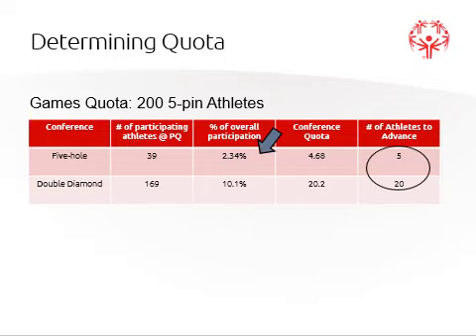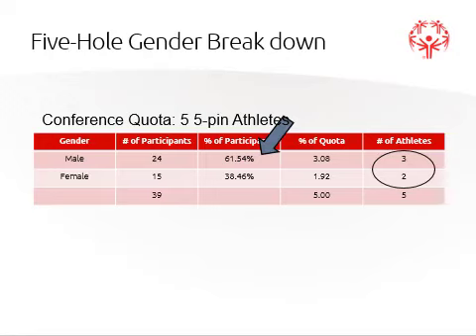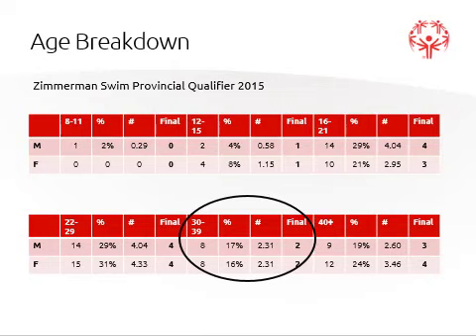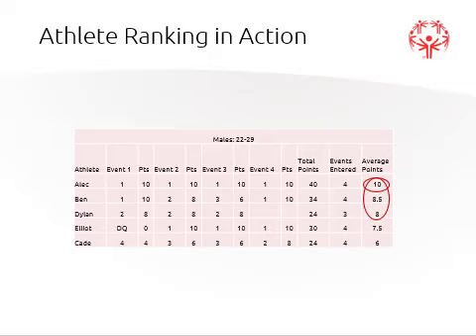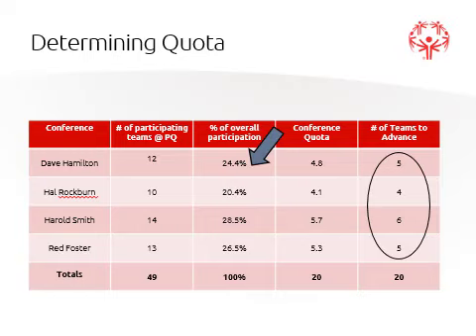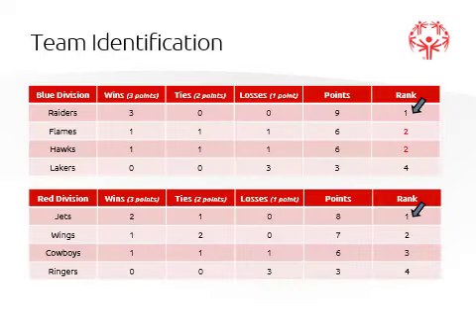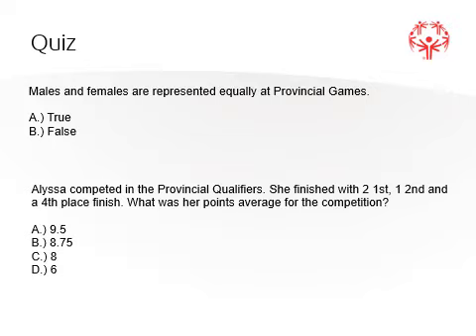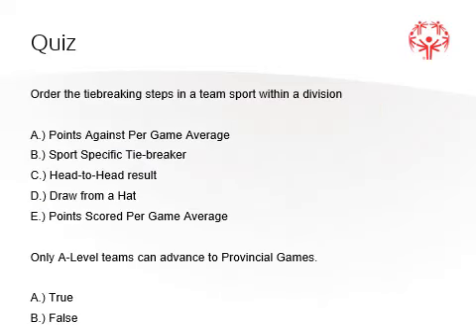Advancement 101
During this course, you will learn all about SOO's advancement and identification criteria from Provincial Qualifiers to Provincial Games.